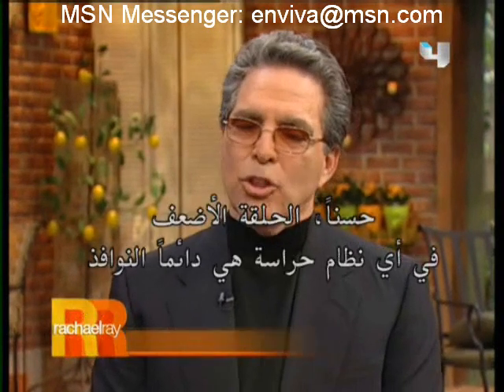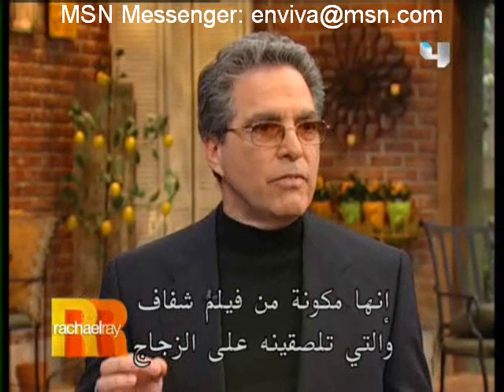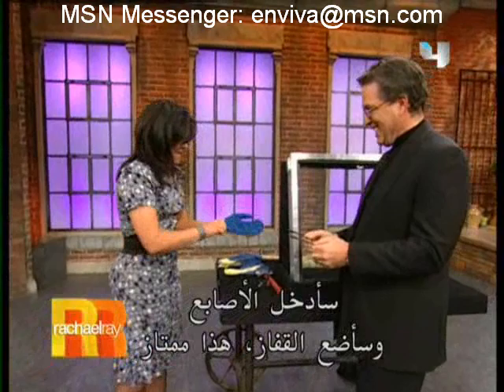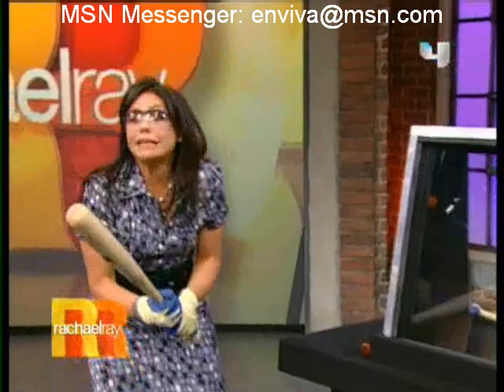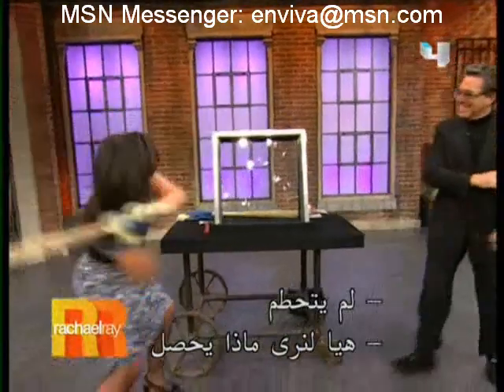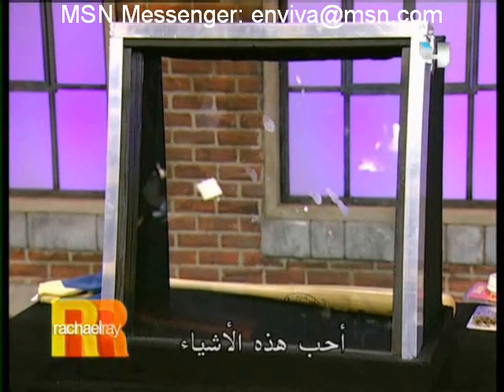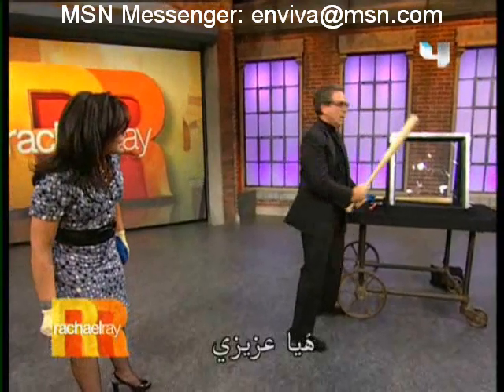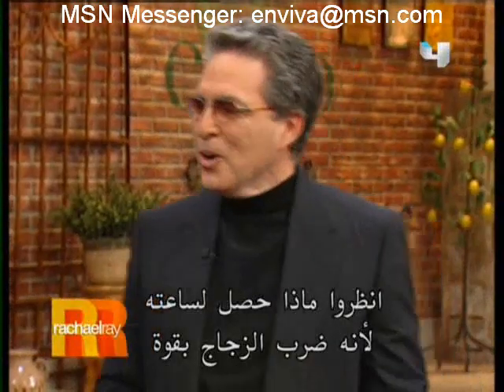Un-breakable Glass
it's great